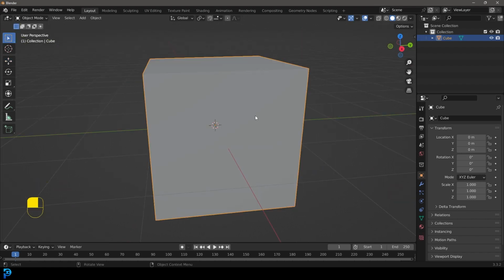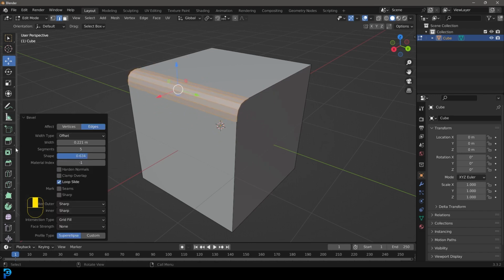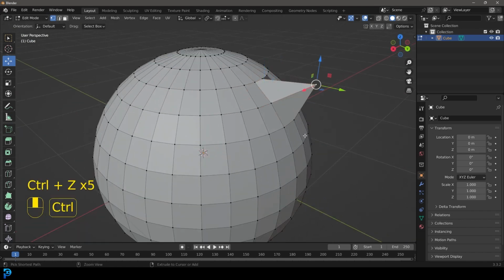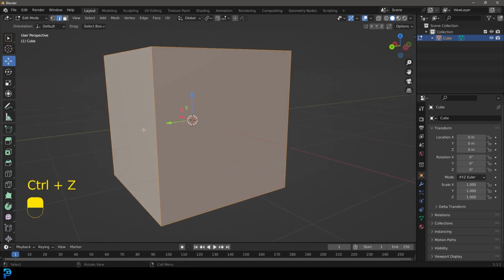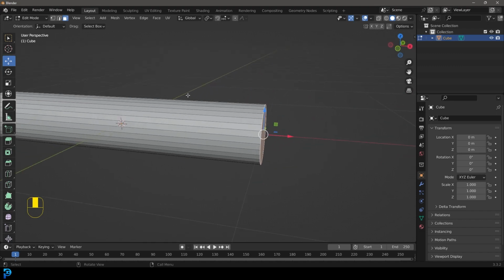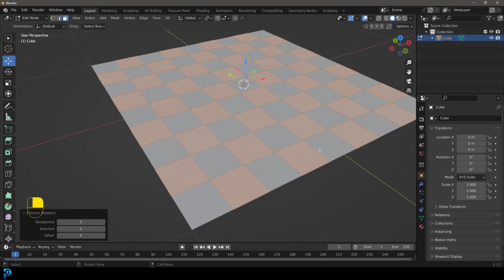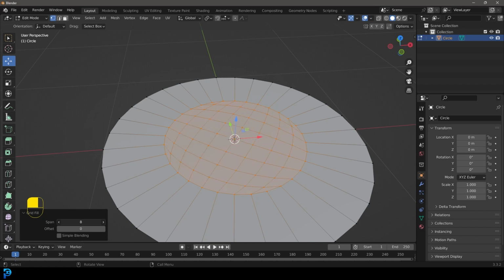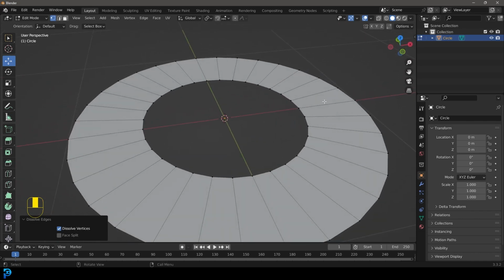7 Blender Tools Every Beginner Should Know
7 Blender tools every beginner should know about.
More content:
Social:
BOOKMARKS:
00:00 Intro
00:30 Knife Tool
01:43 Bevel Tool
03:06 Proportional Editing Tool
04:43 Loop Tool
06:01 Shear Tool
07:26 Checker Deselect